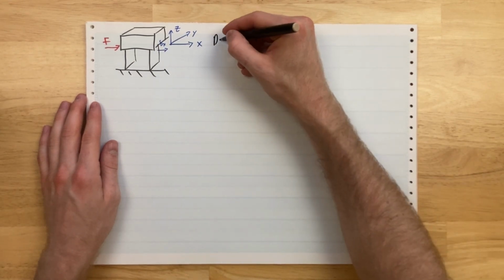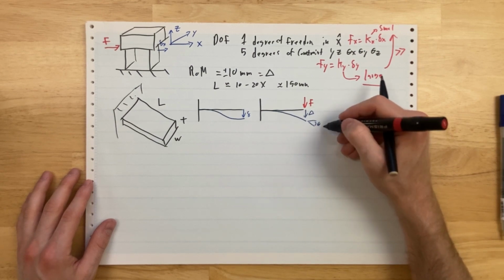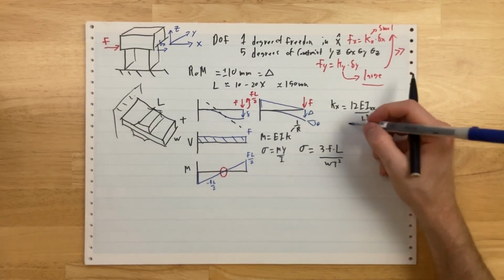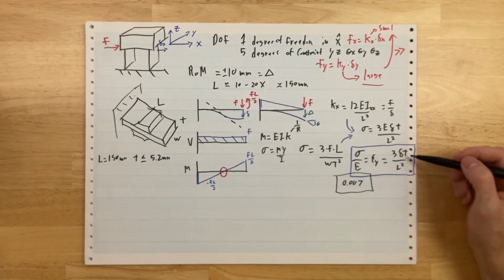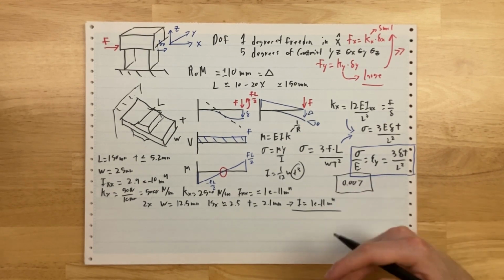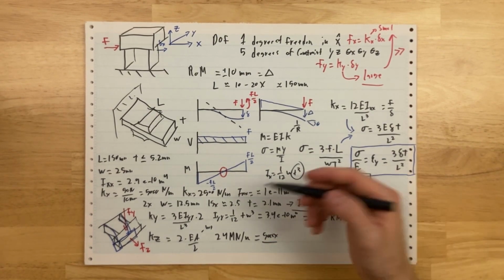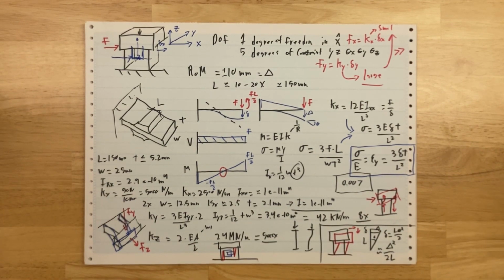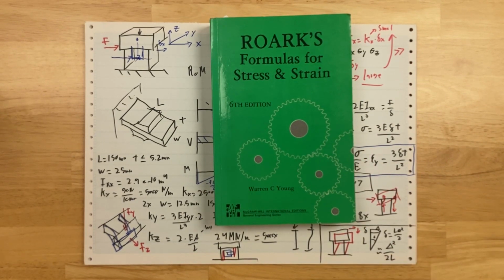Weird Flex But Okay: Introduction to the Parallelogram Flexure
Parallelogram flexure stress and stiffness analysis. Comments on parasitic motions.